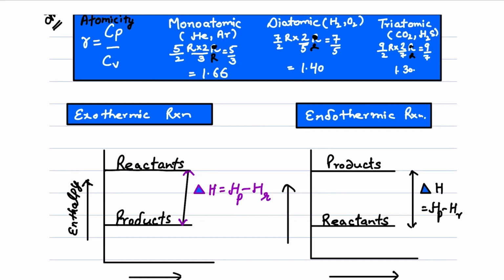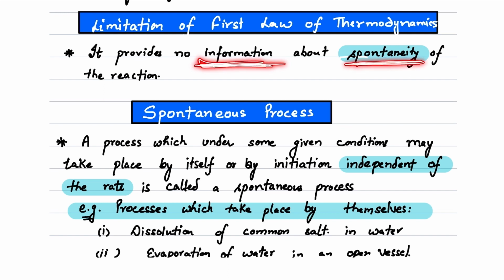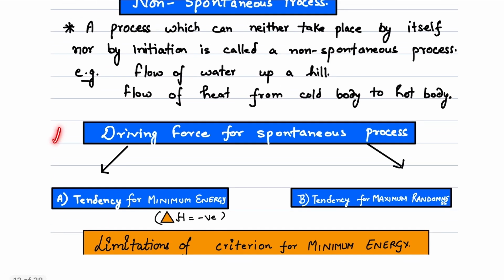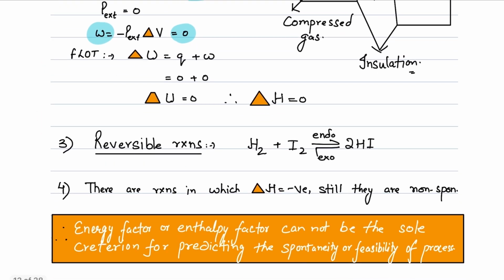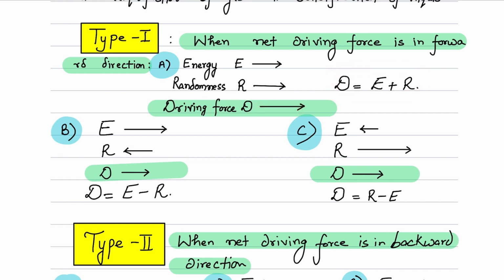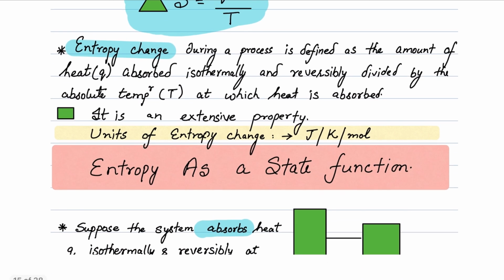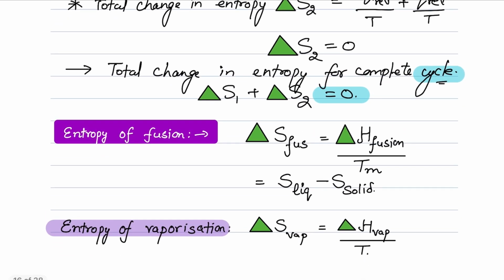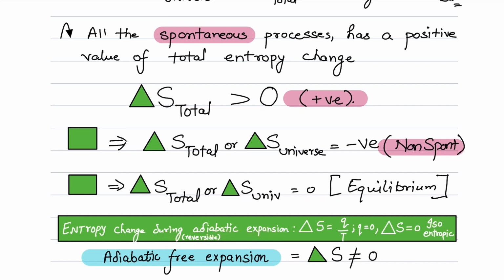Thermodynamics part 2 class 11th Chemistry